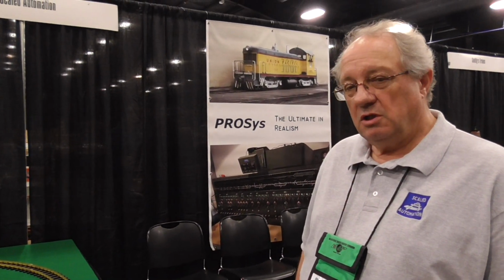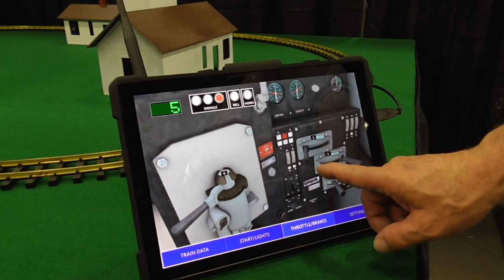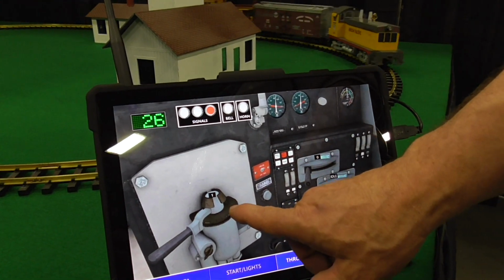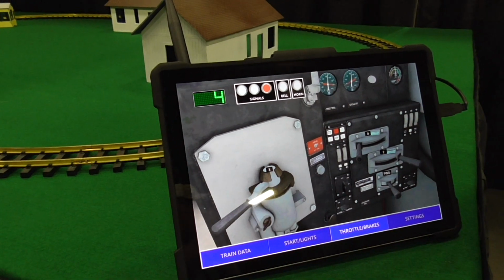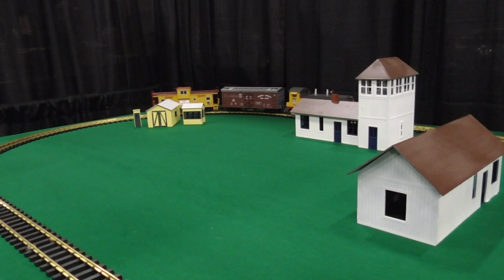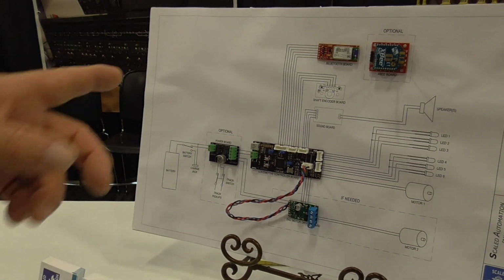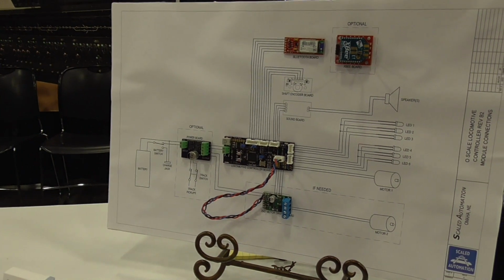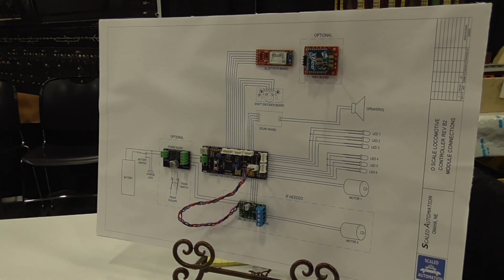Scaled Automation PROSys Demo G Scale Controls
Hello everyone. In this video the Scaled Automation PROSys control system is being demonstrated on a G Scale train. Watch the demonstration to learn more about it.  Scaled Automations was on display during the 2021 NGRC Convention in Tennessee